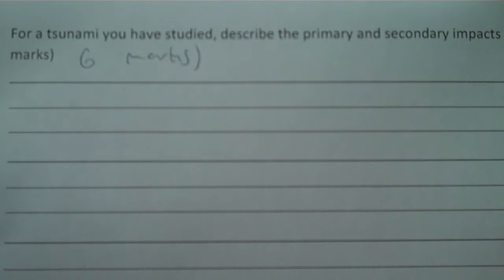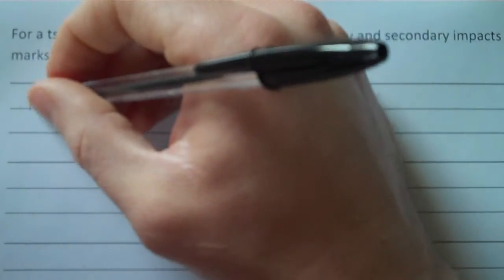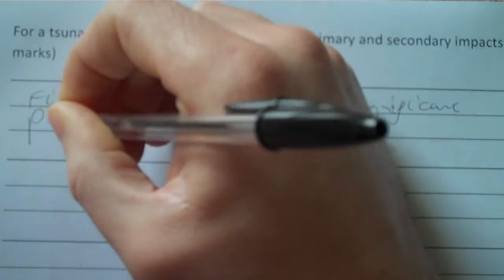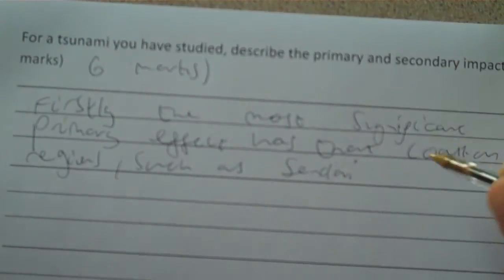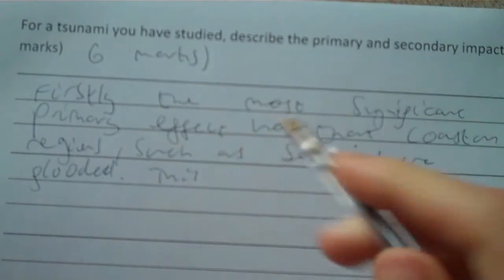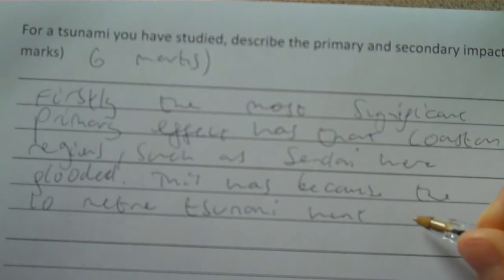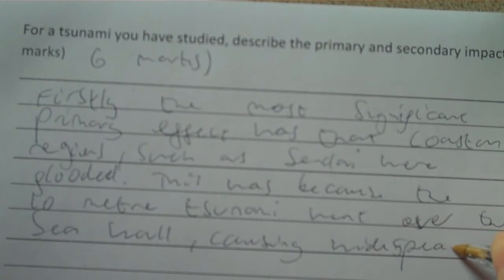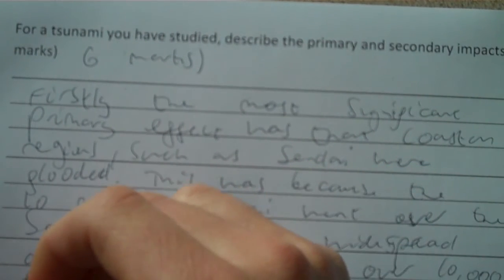Japan tsunami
Description